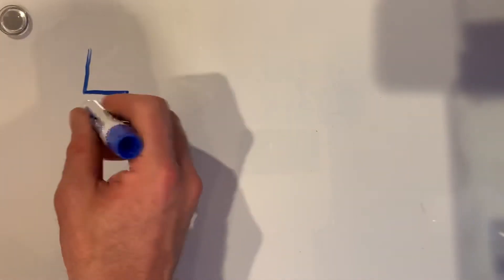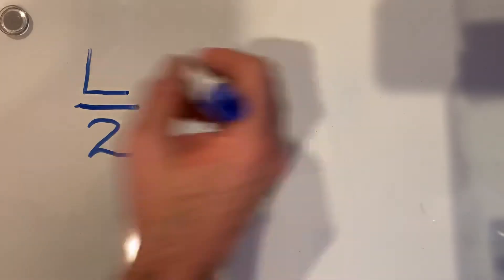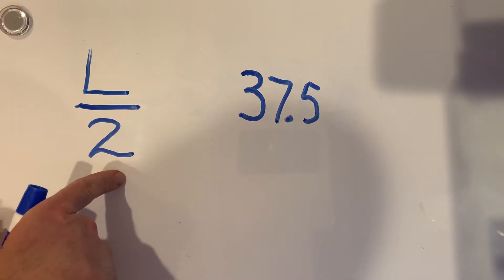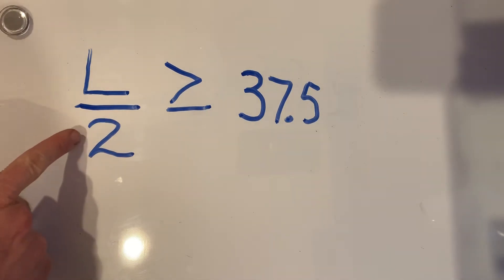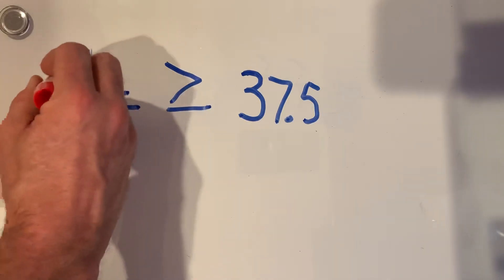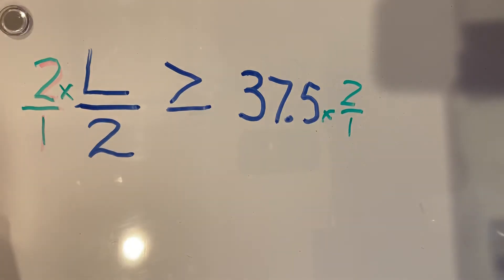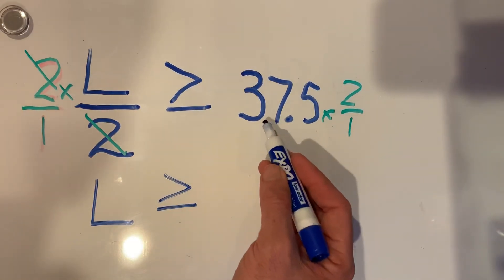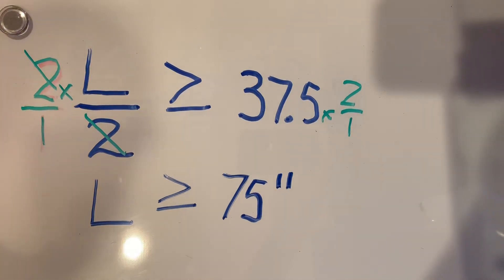Act 3A: Solution of minimum length board